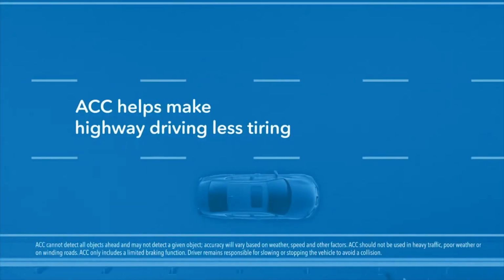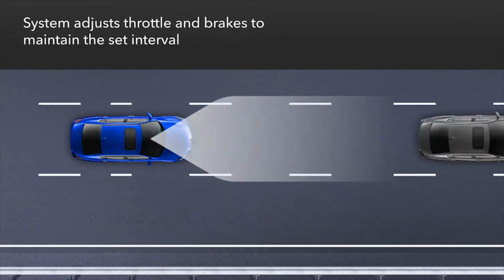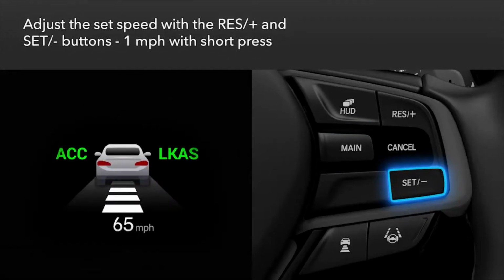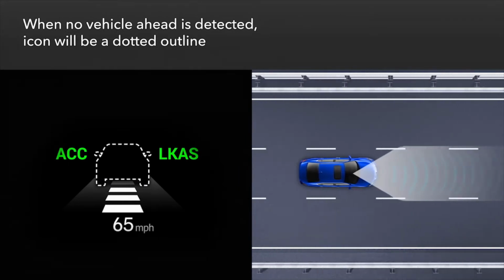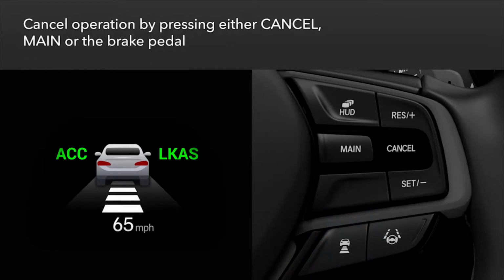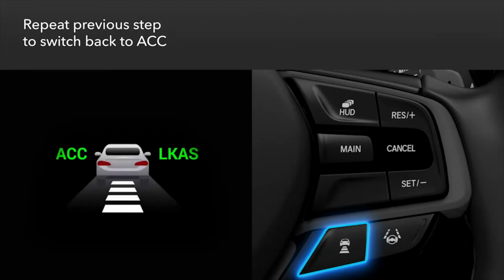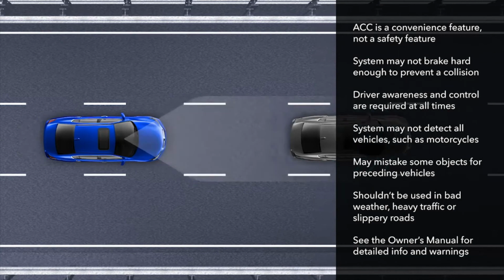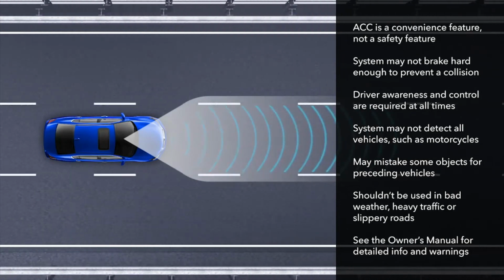How to Use Adaptive Cruise Control (ACC)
Visit ParagonHonda.com for more information.